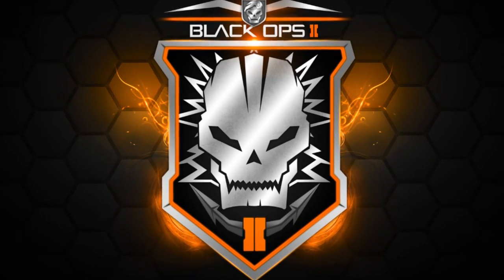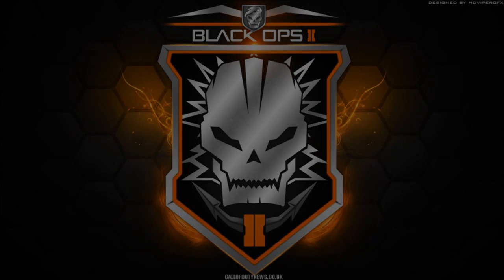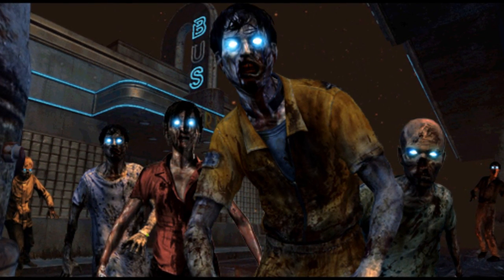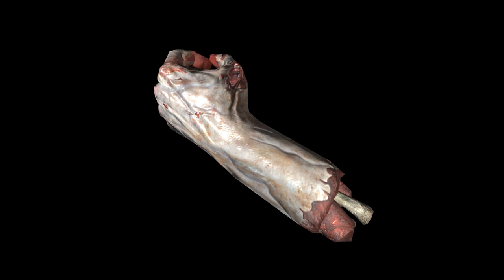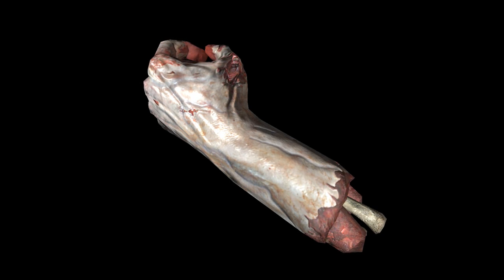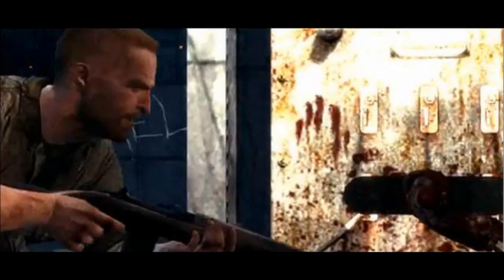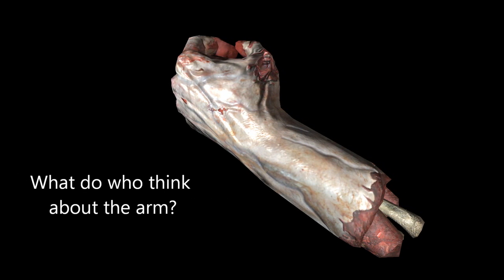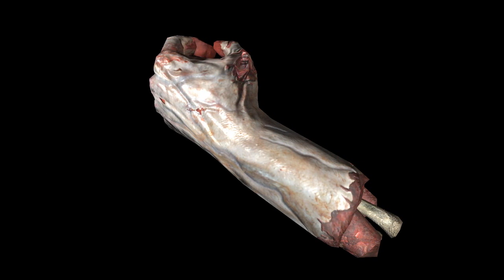Black Ops 2 Zombies - ZOMBIES Power Switch Arm Image? (Intel Drop 5)